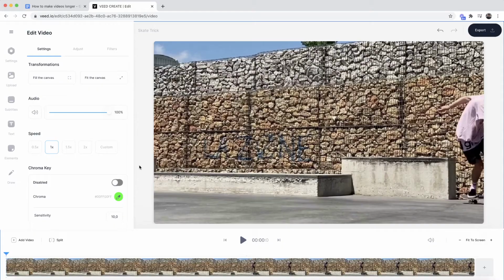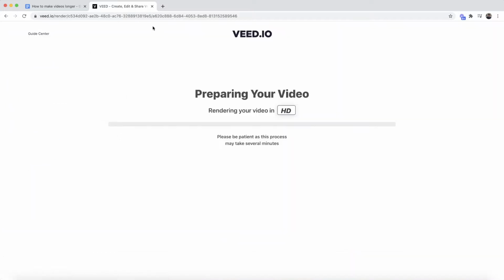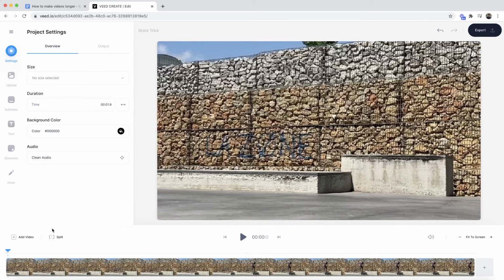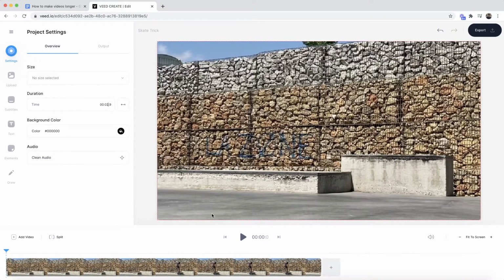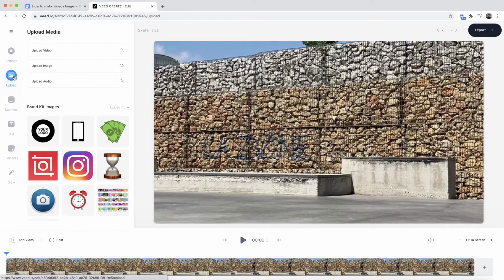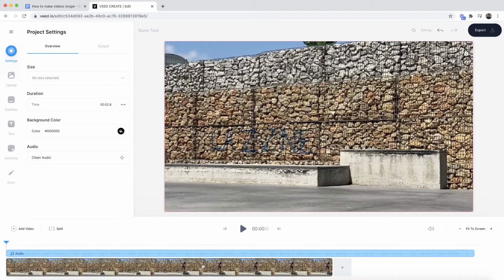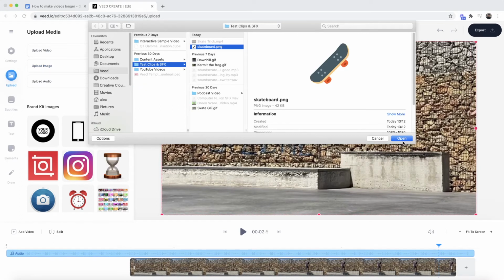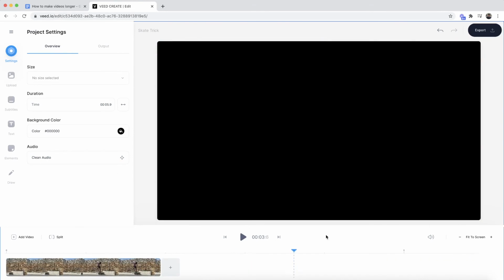6 Ways to Make Videos Longer (for Instagram, TikTok, Twitter, etc...)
Posting extra short videos on Instagram, TikTok, Twitter, and more can be difficult if your video is too short. In this video, you'll learn how to easily make your videos longer using an online video editor called Veed.

In this video, you'll learn six ways to make your videos longer for Instagram, TikTok, Twitter, or any other social media platform that has a minimum video length requirement.

The first way to make a video longer is to loop the video.

In this video, I show you how to loop your video in a few clicks by adding the same video after your original video clip.

The second way to make a video longer is to change the video speed and slow it down.

Slow down a video easily using VEED by following along with this video.

The third way you can make a video longer is to add a different video clip at the end.

Try to make this extra video clip relevant to the first video clip so that your final video still makes sense!

The fourth way to make a video longer is to add an intro or an outro.

This doesn't have to be complicated - learn how to add an intro or outro to your video in a few steps in this video.

The fifth way to make a video longer is to add a bit music or audio to the beginning of your video clip.

Adding music or audio to your video can give you those extra few seconds you need while still keeping your video engaging!

The sixth way to make your video longer is add an image.

This is just another simple way to get those few seconds you need while still keeping it relevant to your original video clip.

Add an image to your video using VEED by following along with the tutorial in this video.

Now, if you want to make your video longer but you just want to fill it with some blank space, watch this video to learn how to do it in a few steps!

Timestamps:

00:00 Intro to VEED
00:24 Looping your video
01:07 Slowing down your video
01:51 Adding a different video clip to your video
02:13 Adding an intro or outro to your video
03:16 Adding music or audio to your video
04:16 Adding an image to your video
04:59 Adding blank space to your video
05:26 Exporting final video

Good luck!

Alec & VEED.IO